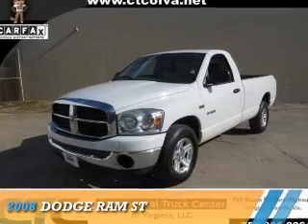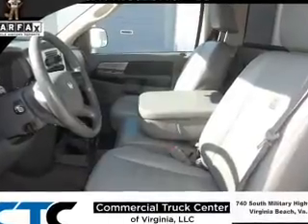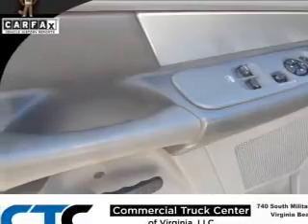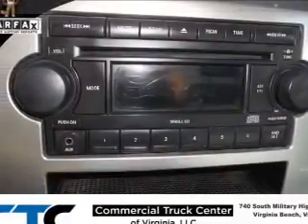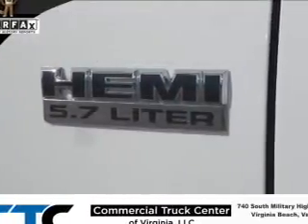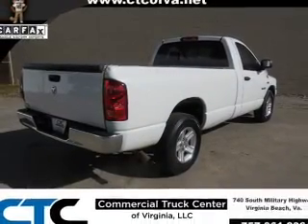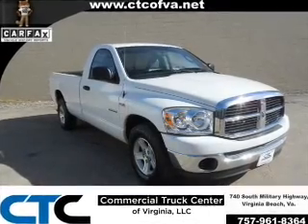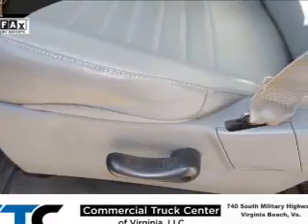2008 Dodge Ram C10576 - Virginia Beach VA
Year: 2008
Make: Dodge
Model: Ram
Trim: ST
Engine: 5.7 liter 8 cylinder RWD
Transmission: Automatic With Overdrive
Color: White
Mileage: 135924
Address:
740 South Military HighwayVirginia Beach, VA 23464
VIN:1D7HA16218J119475